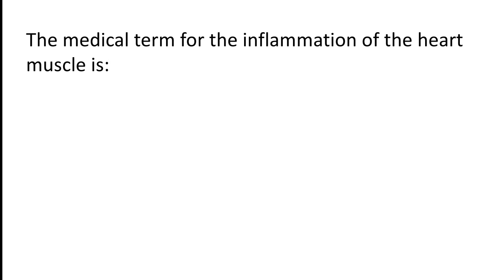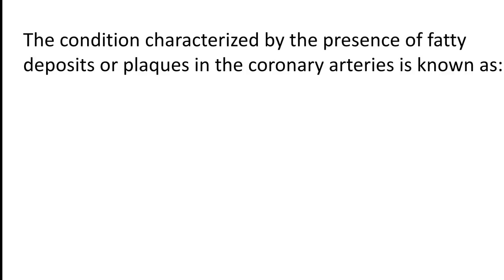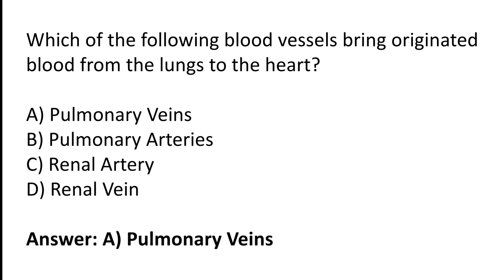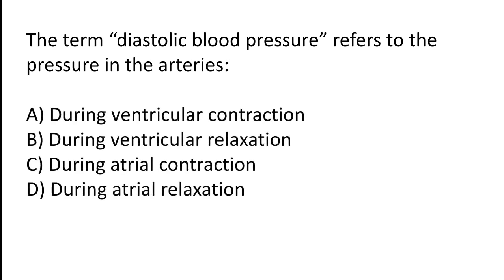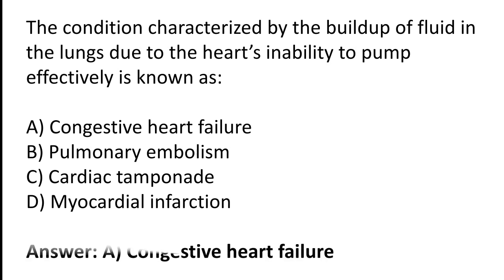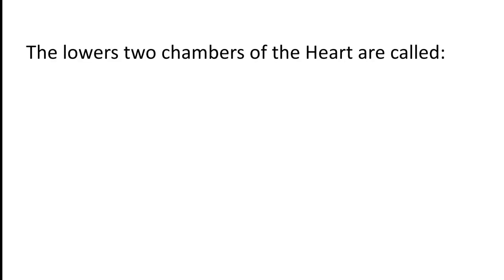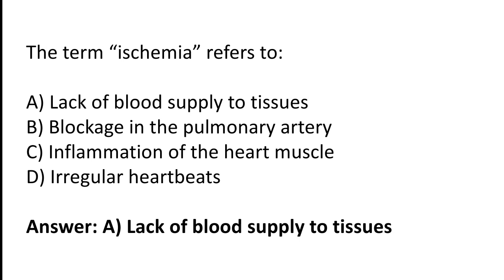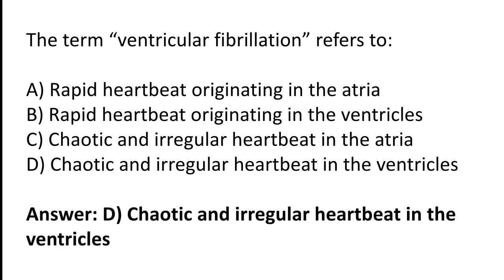Human Heart MCQs |PART: 05|human heart quiz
Viewers hope you are doing well. In today video we will going to cover human heart mcqs part: 05. If you're a student or preparing for nursing exam or competitive exams then this video is very important for you.

human heart mcqs part: 05
heart mcqs
heart quiz
human heart quiz
heart question
human heart question
heart mcq questions

heart mcq questions